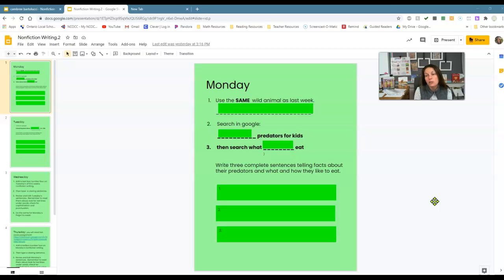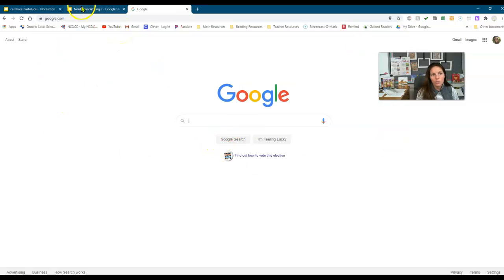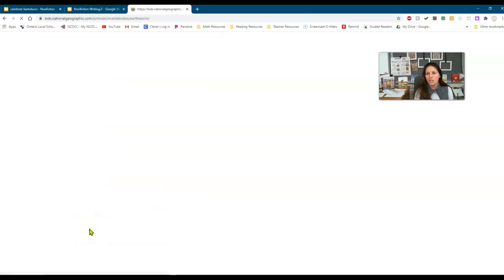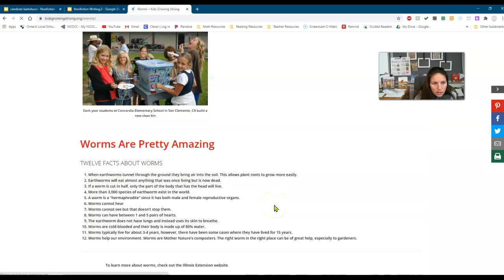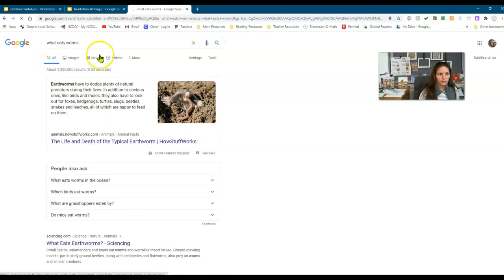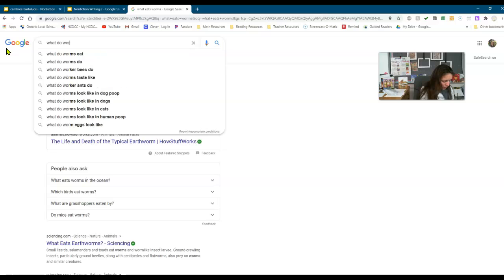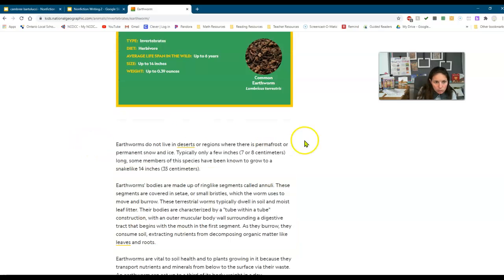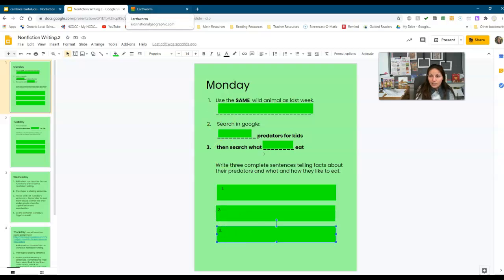10.26 Writing Lesson Review